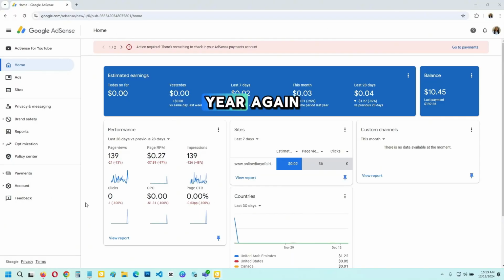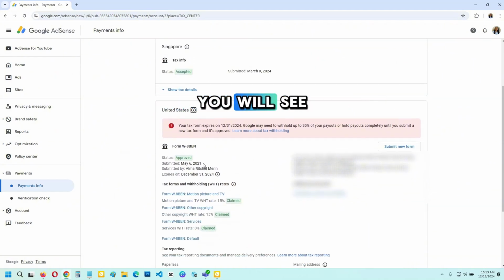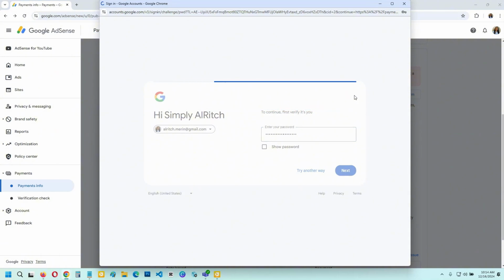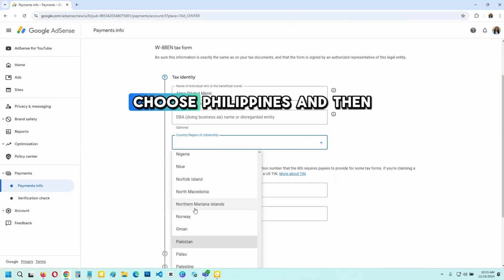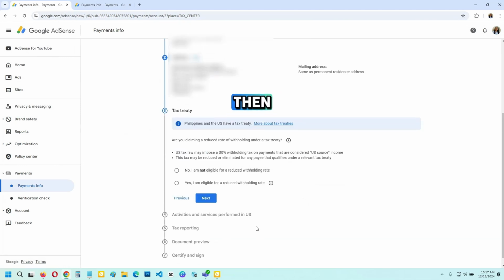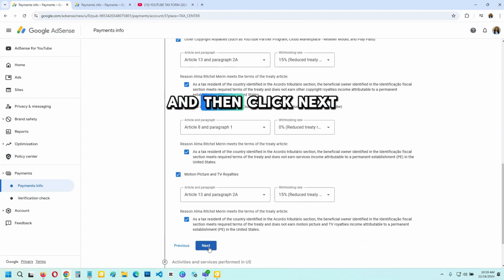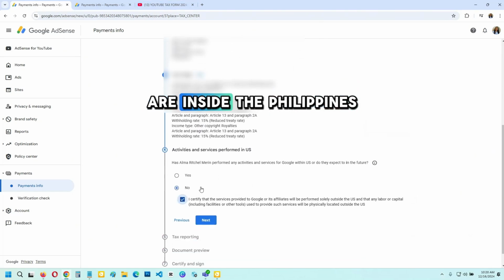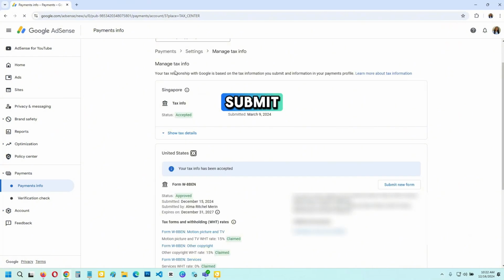How to Update Youtube Tax Info or Google Adsense Tax Info (For Non-US Residents)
MEMBERS of Simply AlRitch TV and Simply AlRitch Tutorials
*Level 3 & Above Members get Featured here (as of November 26, 2024)*